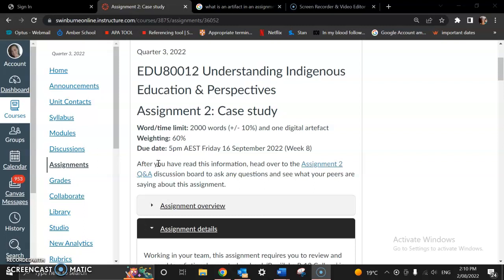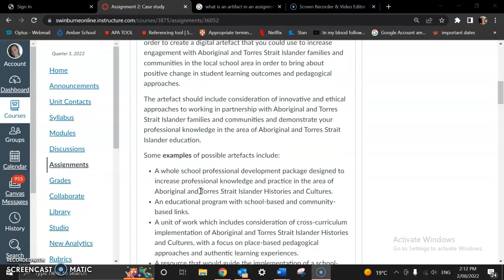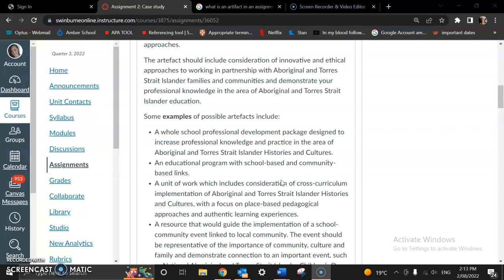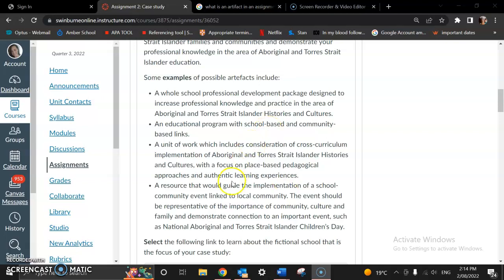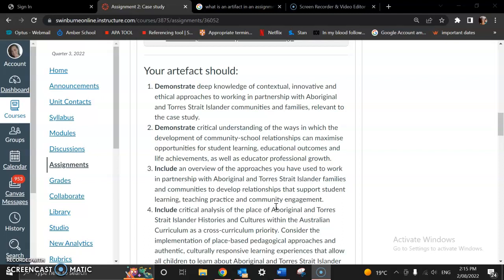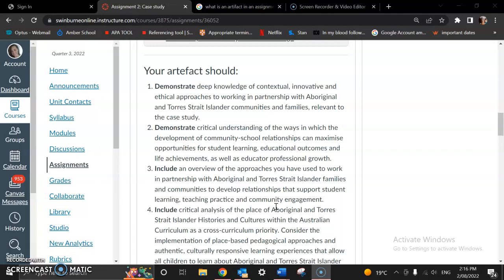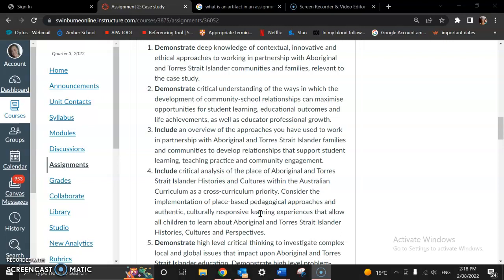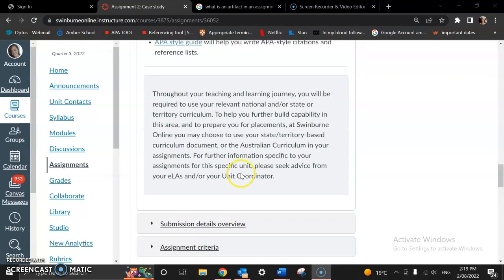EDU80012 A2 LIVE Collaborate session